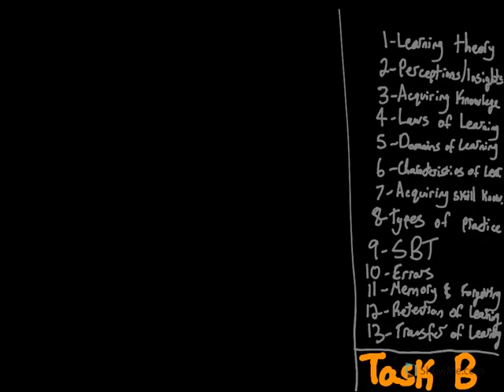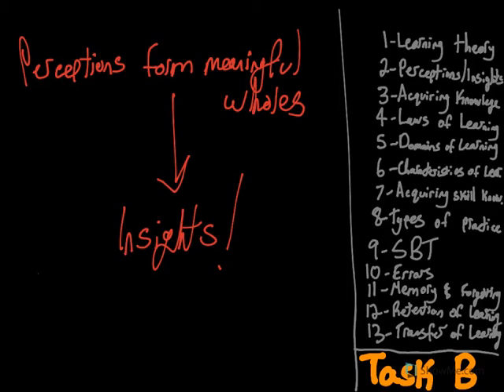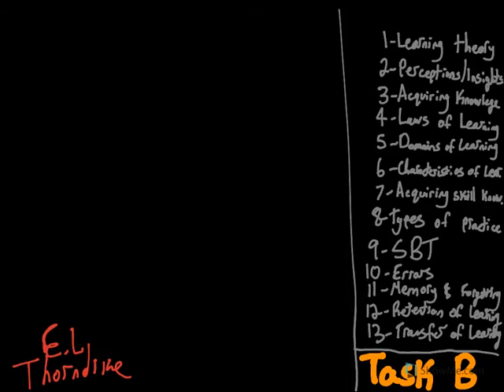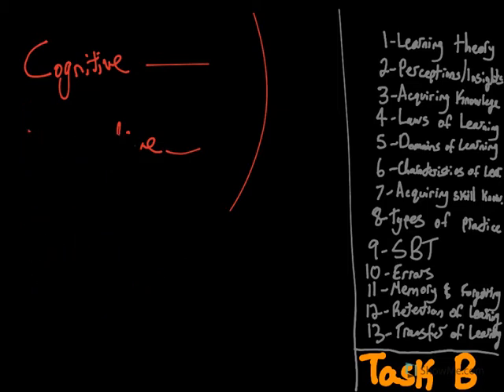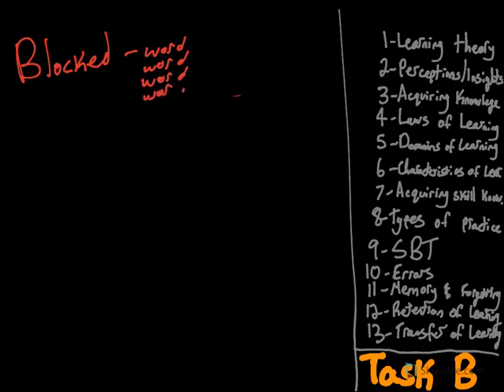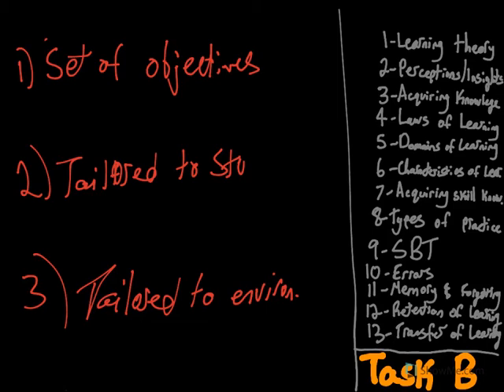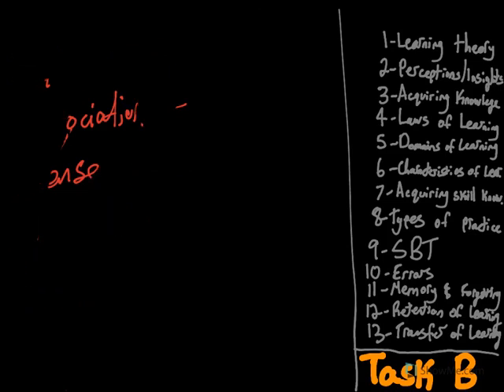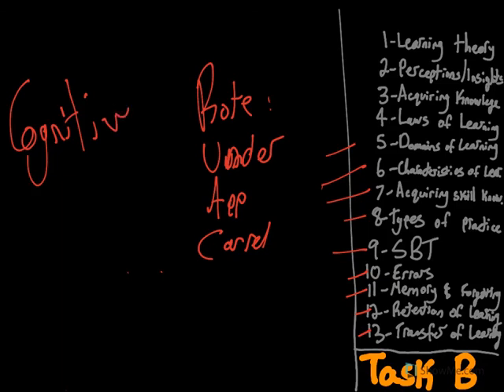CFI FOIs Task B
At the time of recording I was not a CFI, these videos were my practice before the checkride. Use at your own caution.